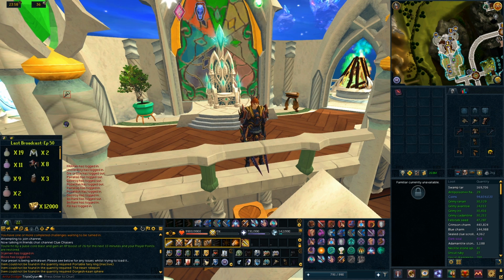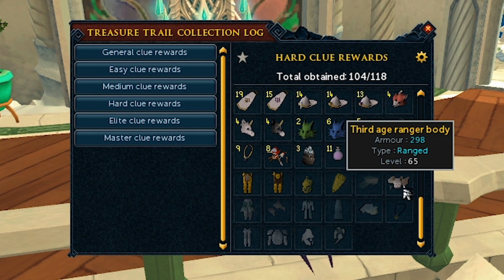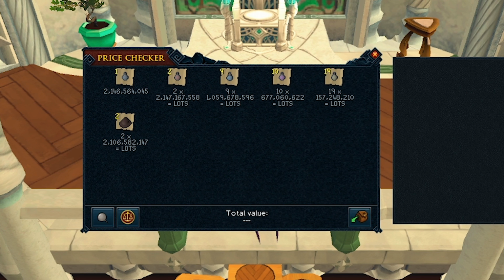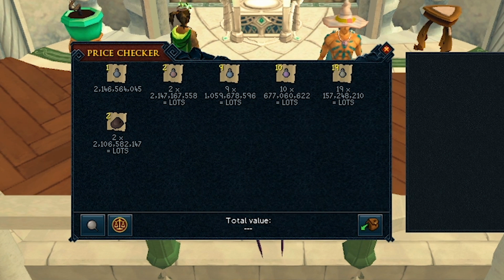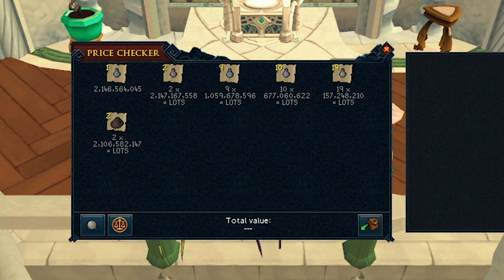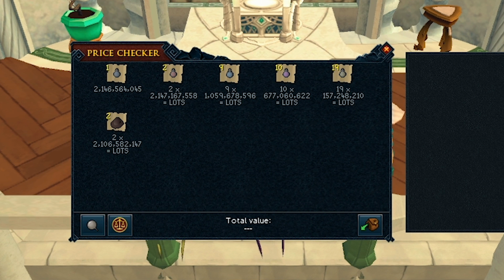Loot From 3500+ Hours Worth Of Clue Scrolls (Runescape 3)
If you can't tell -- I love clue scrolls and the treasure trail community :)

Runescape is a free to play MMO created by Jagex.
and join me in game!

I mainly upload Runescape 3 clue scroll / Treasure Trail content on this YouTube channel! I generally go by TripleDylan / TripleDylanRS in game and on socials.